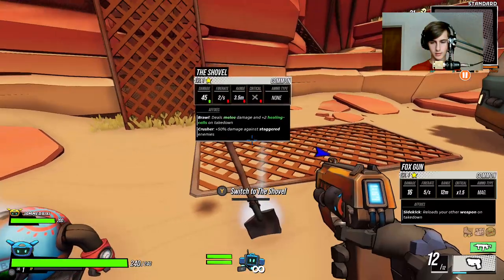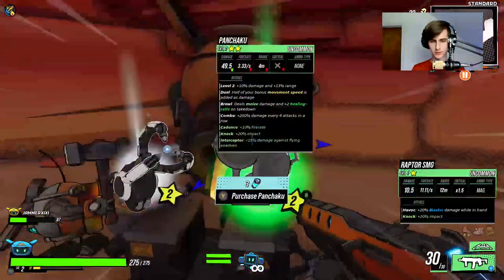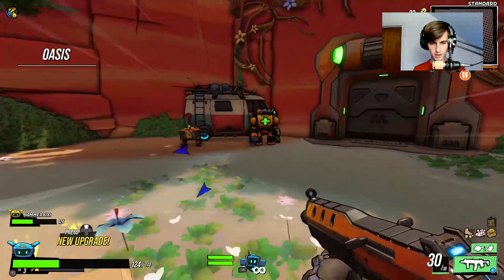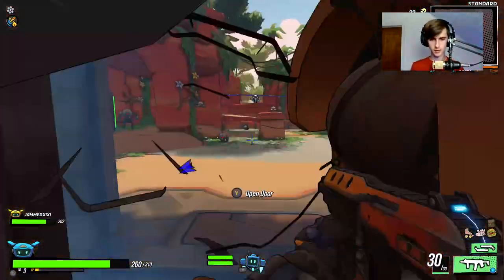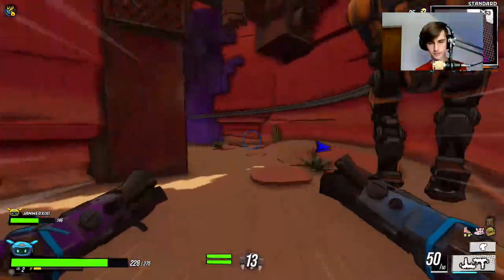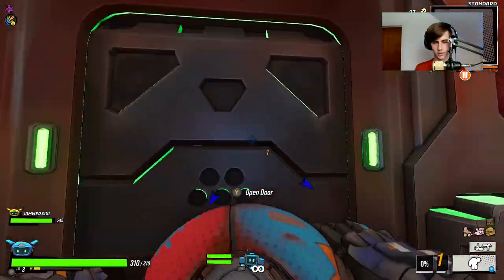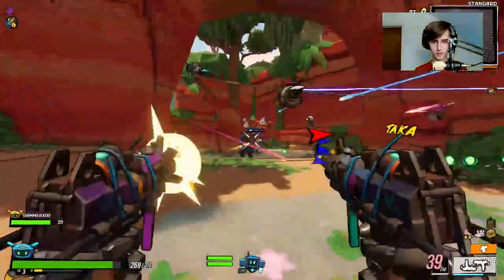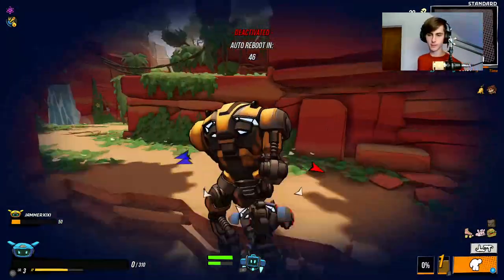Introducing, the newest member of the roboquest community!! | Roboquest - Part 13 (twitch vod)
It's been a while since i've done a roboquest video, so to kick it off I bring in JAMMERXIXI.